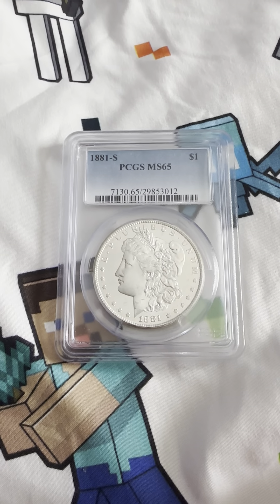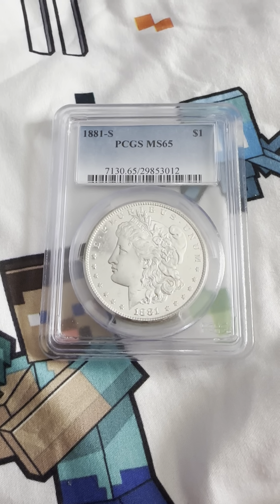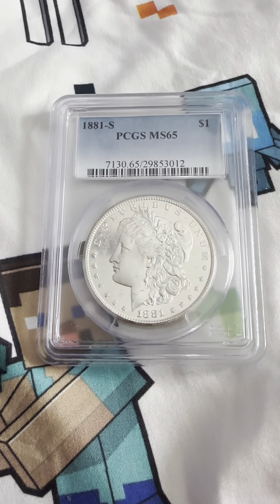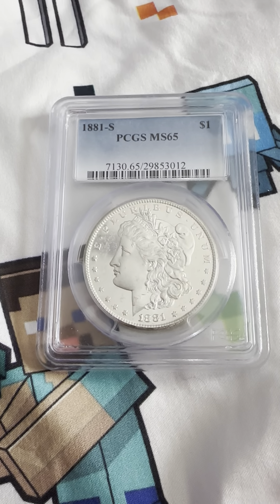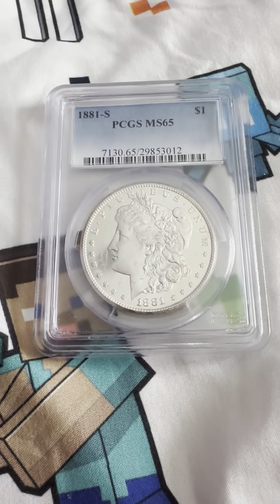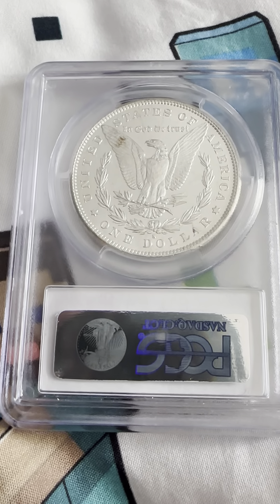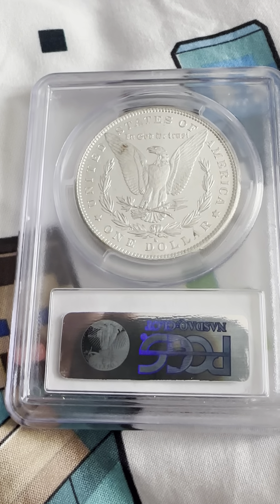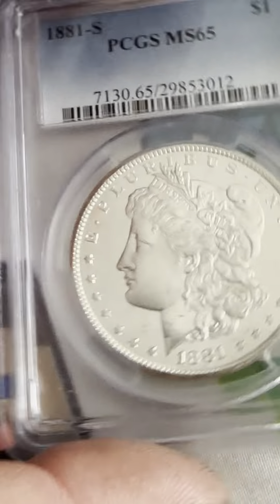1881-S PCGS MS65 Morgan Silver Dollar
1881-S PCGS MS65 Morgan Silver Dollar

PCGS #: 7130
DESIGNER: George T. Morgan
EDGE: Reeded
DIAMETER: 38.10 millimeters
WEIGHT: 26.73 grams
MINTAGE: 12,760,000
MINT: San Francisco
METAL: 90% Silver, 10% Copper